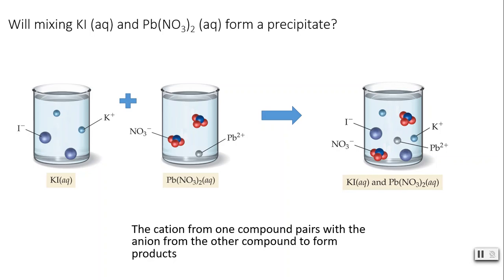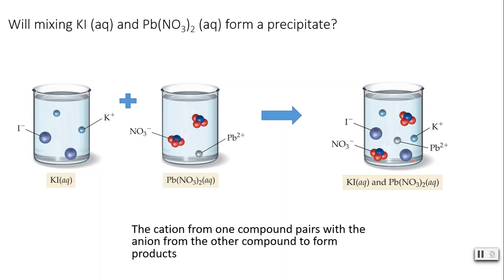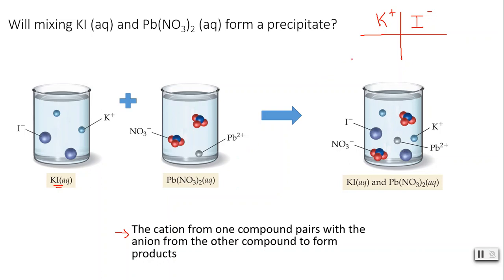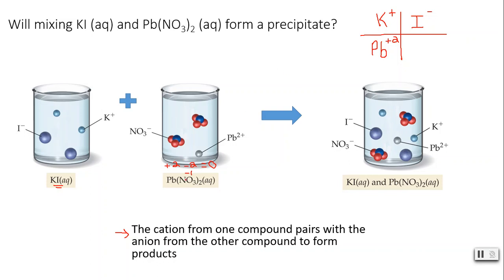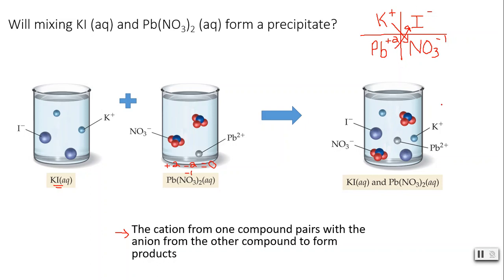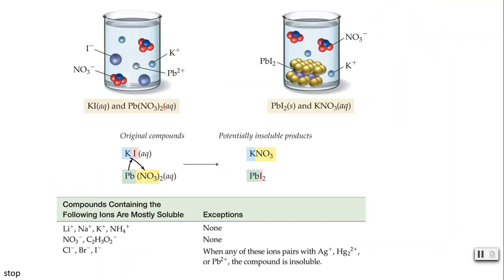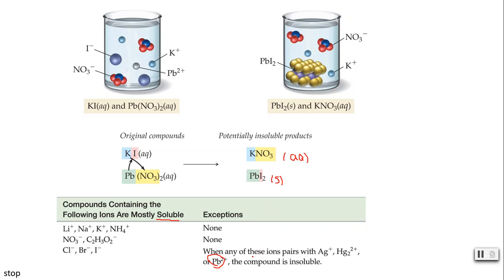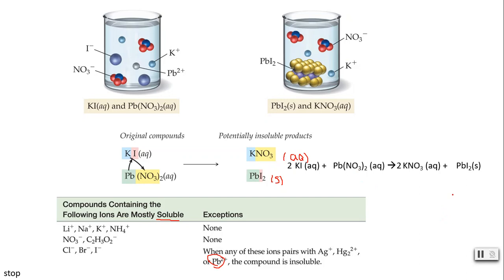Lecture 6 Ch 7 Predicting Precipitation Reactions